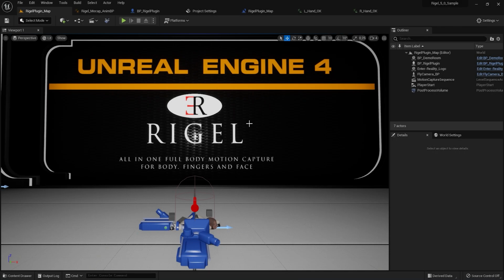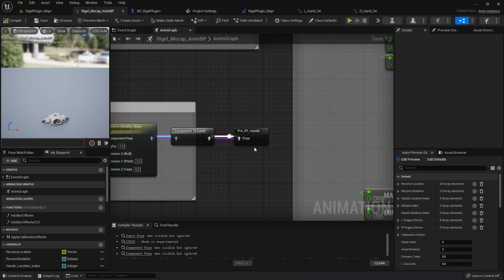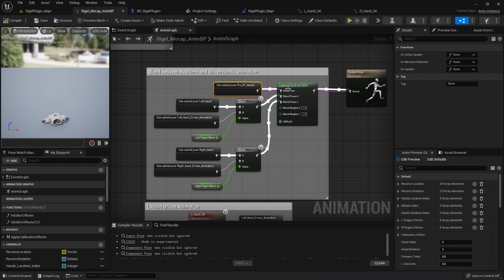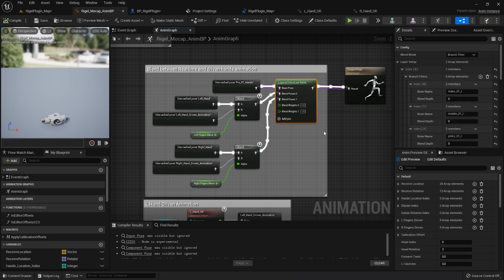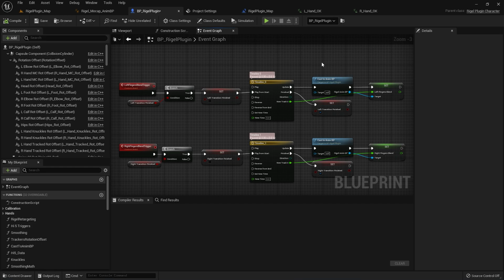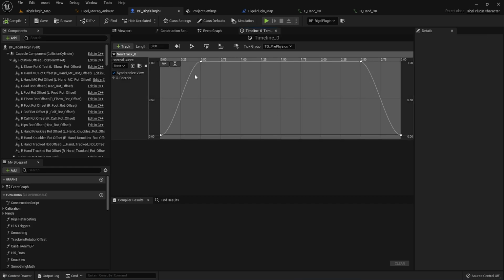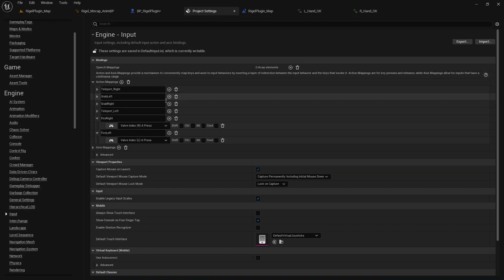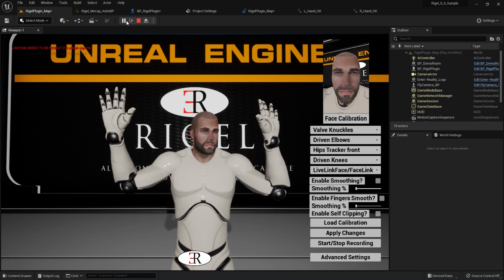Valve Knuckles Driven Hand Poses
In this video we show a setup on how you can blend together realtime fingers tracking from Valve Knuckles together with hand poses from an animation clip.